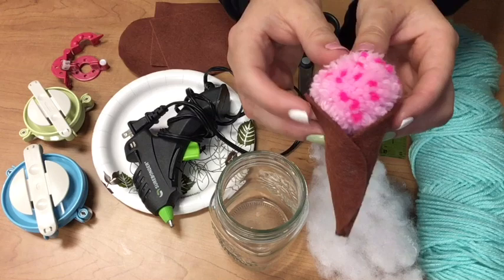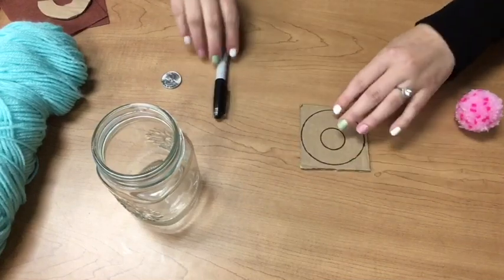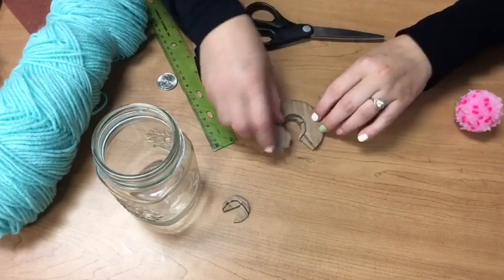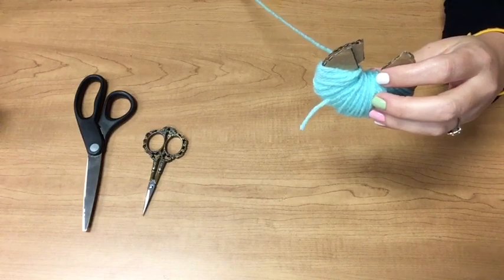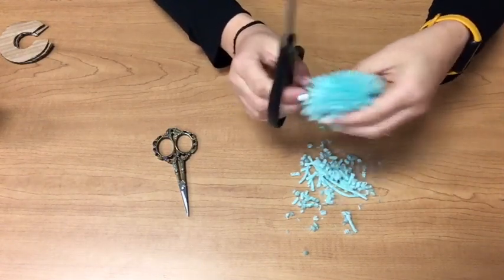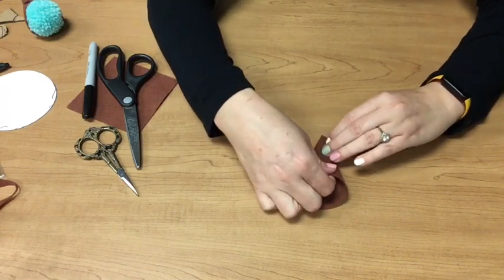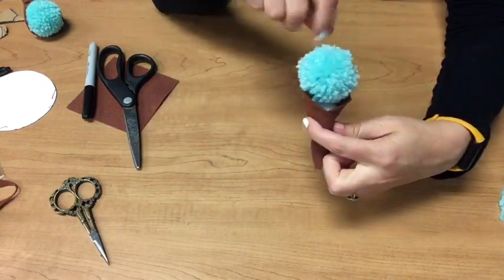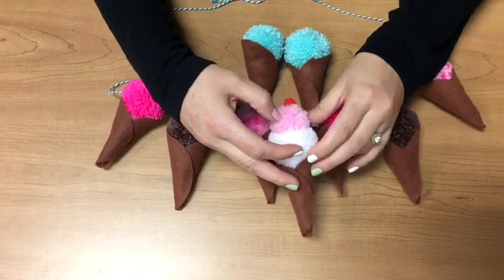Pom Pom Ice Cream Cones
7-22-24  Are you looking for a cool craft to make this summer? Try these cute pom pom ice cream cones! You will learn how to make pom poms from scratch as well as how to assemble a garland with your finished ice cream cones.